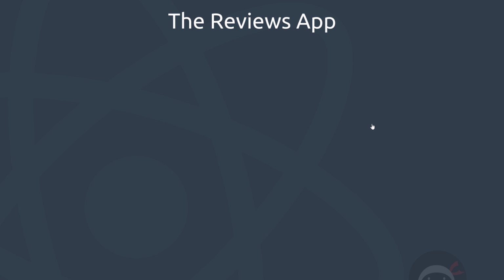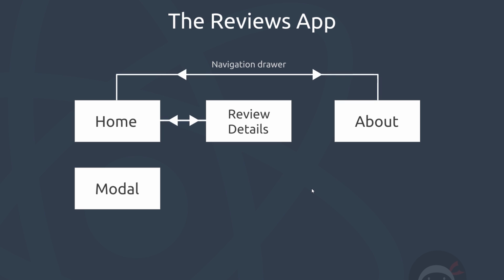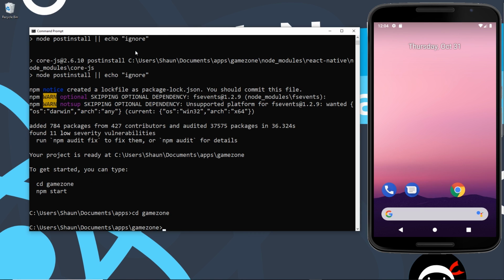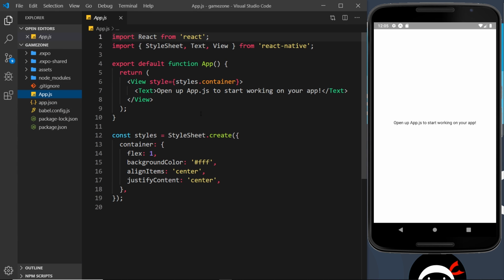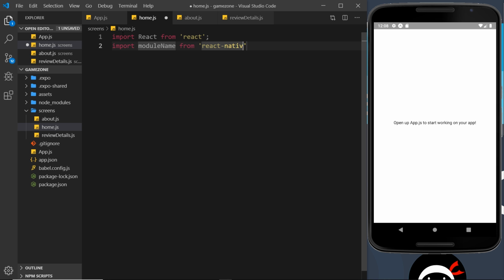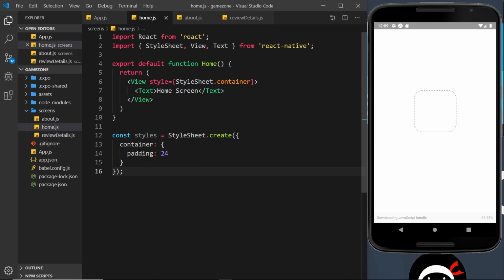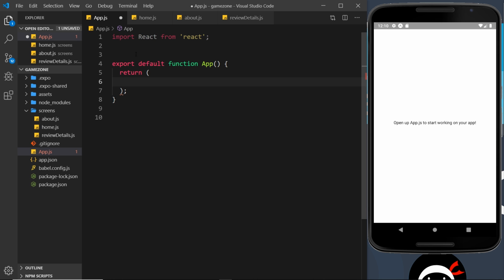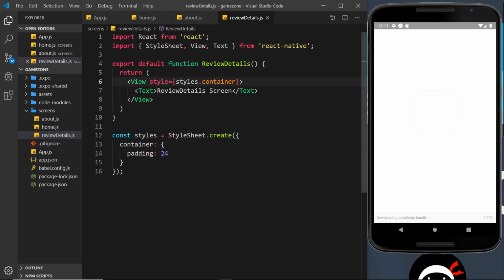React Native Tutorial #16 - Starting the Reviews App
Hey gang, in this React Native tutorial we'll start to create our second app of the series - the Game Reviews app.